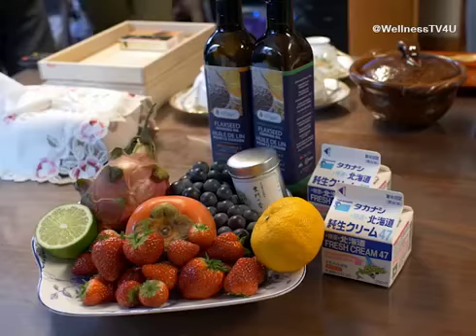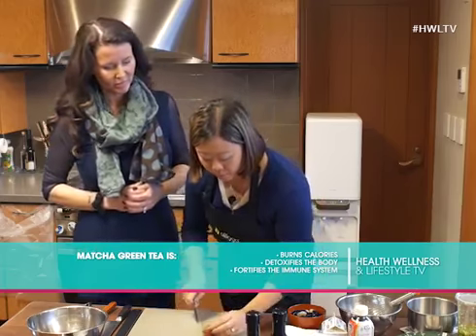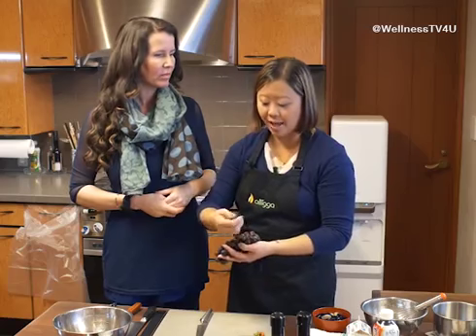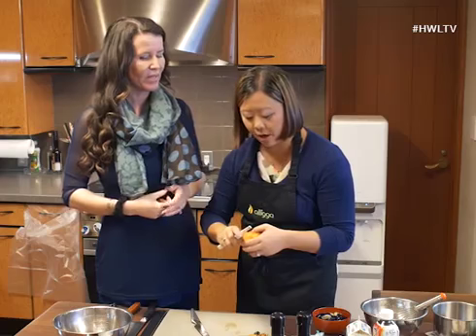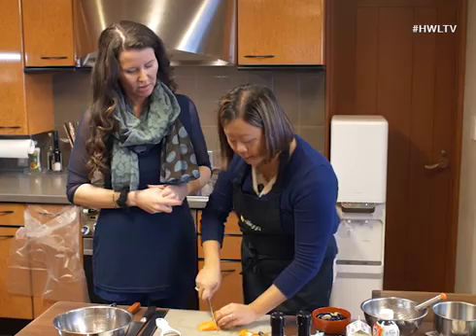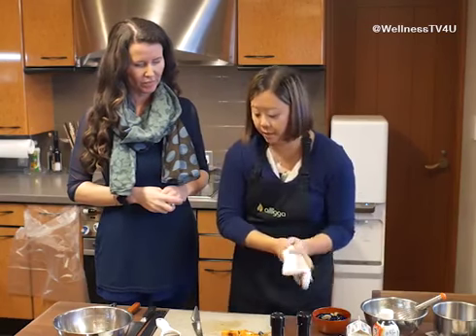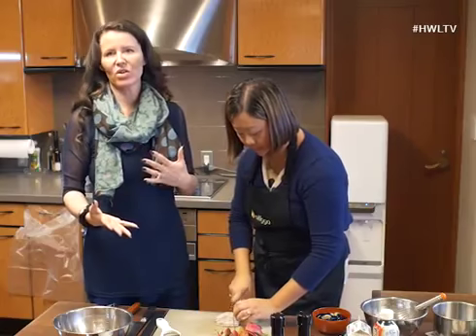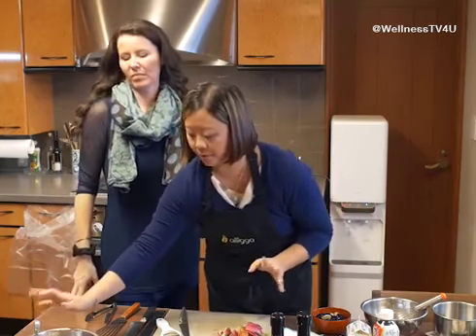Japanese Fruit Salad with Matcha Whipped Cream with Alligga Flaxseed oil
Check out this recipe for Japanese Fruit Salad with Matcha Whipped Cream from Health Wellness and Lifestyle TV. Visit Alligga.com for more recipes.